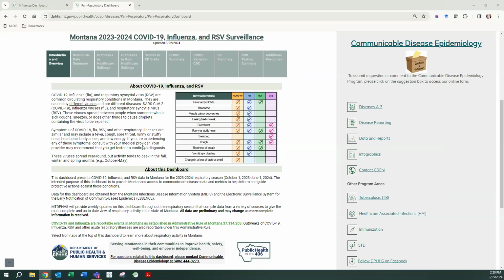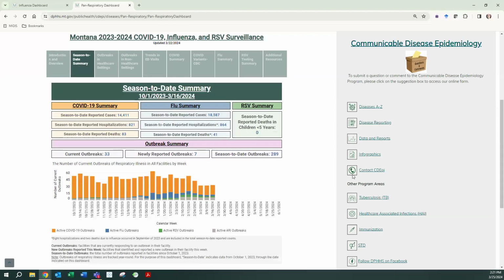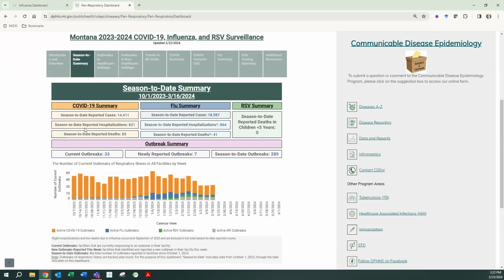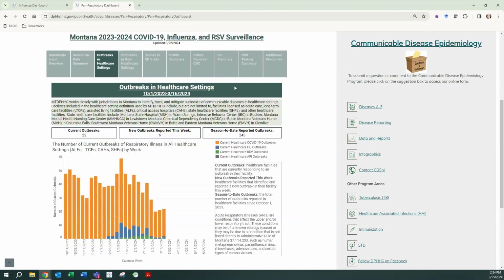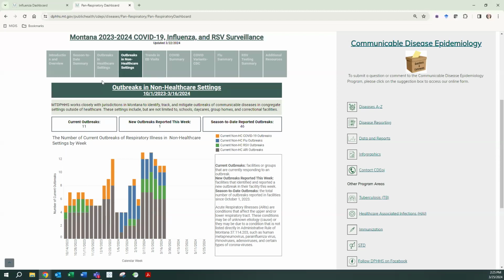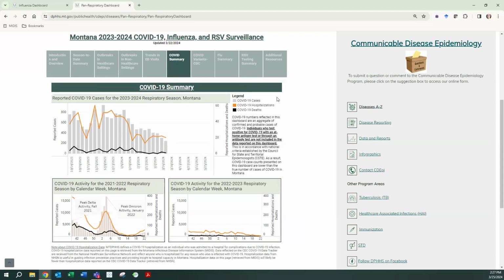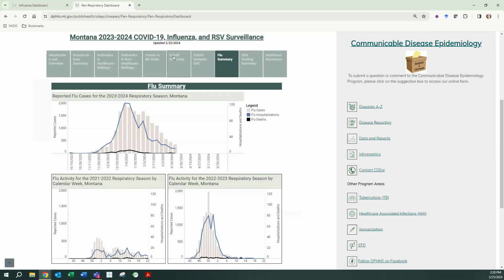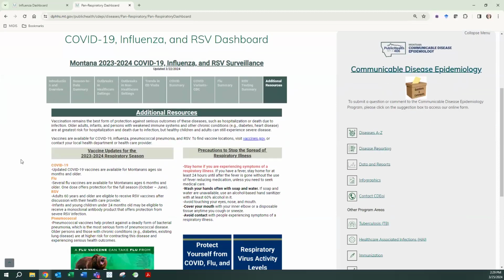Montana Aging and Disability Network Presentation on MT DPHHS Pan-Respiratory Dashboard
Samantha Saycich, MPH an epidemiologist from Montana Department of Public Health and Human Services, joins the Montana Aging and Disability Network to go through the Pan-Respiratory Dashboard she created and share more information on where the data comes from, how it is used, and what the data was for that week.